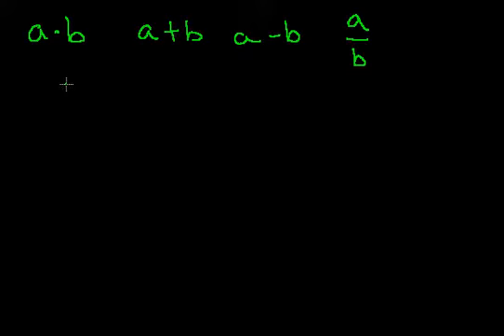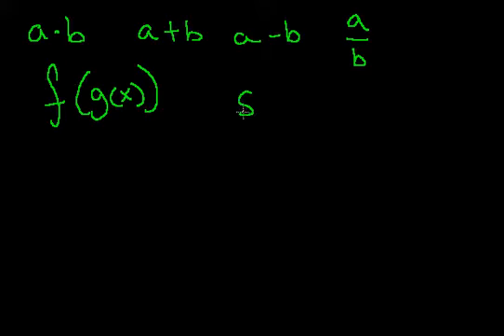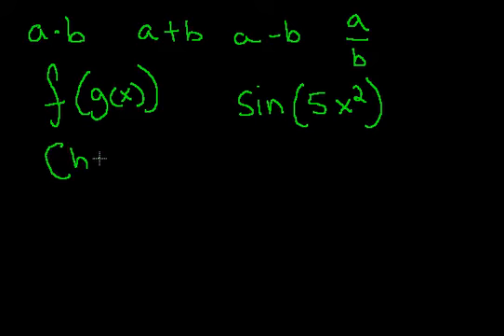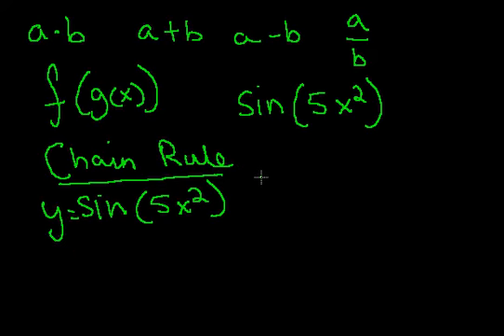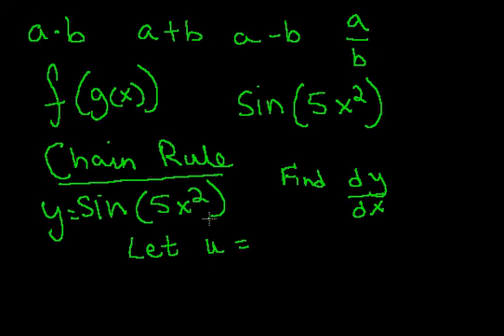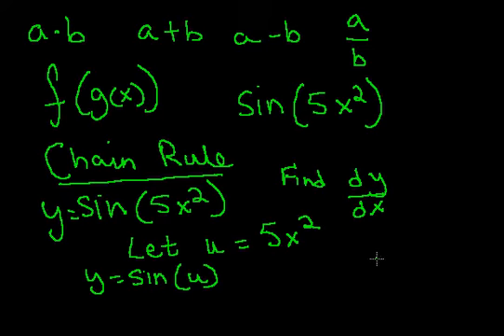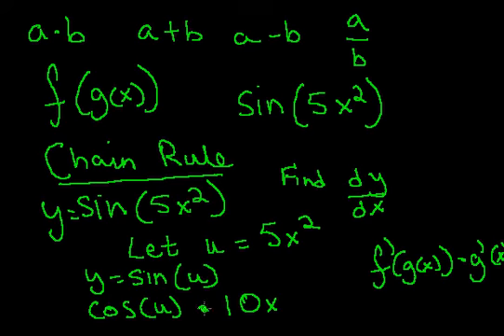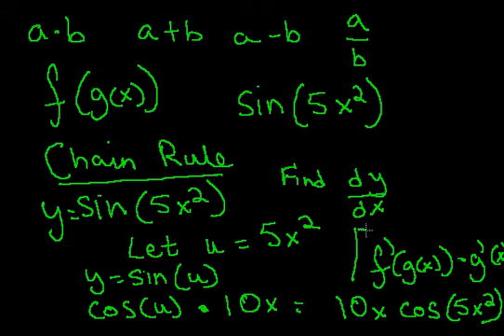18. Chain Rule